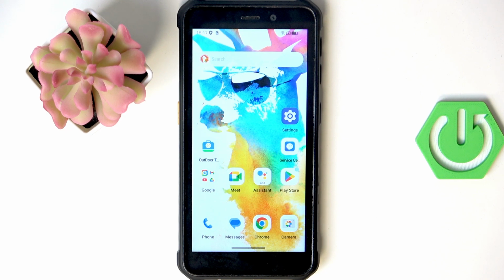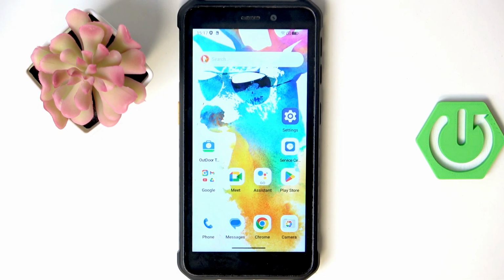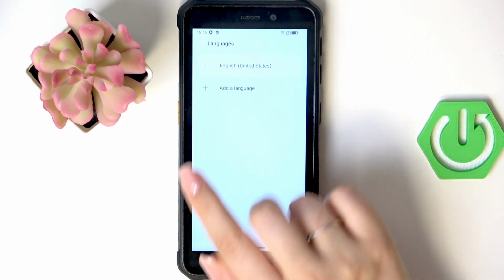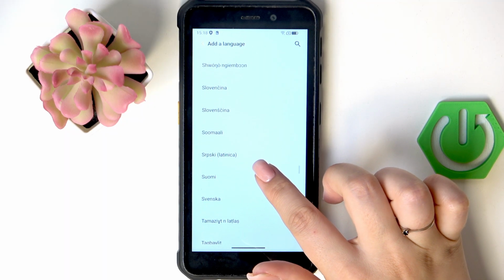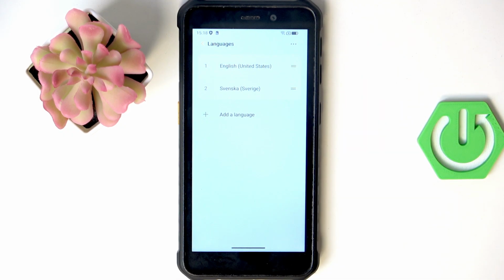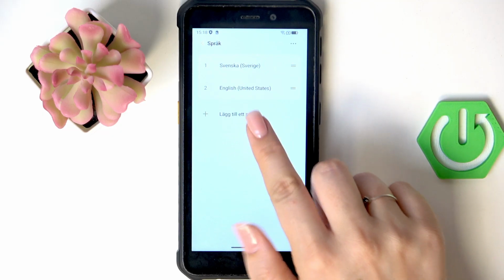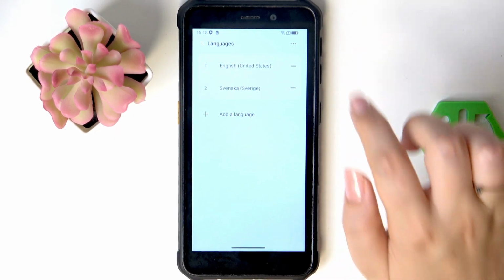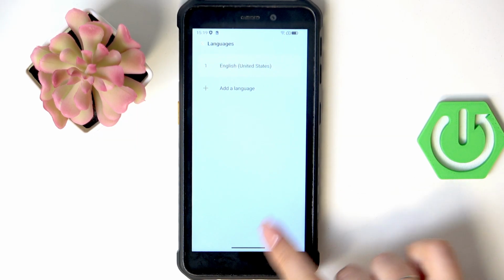ULEFONE Armor X12 – How to Change Language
If you want to use your ULEFONE Armor X12 in a different language, this video will show you step-by-step how to change the system language on your device. Learn how to access the language settings, add a new language, set it as the default, and remove unwanted languages from your ULEFONE Armor X12. Whether you need to switch to your native language or just want to explore other options, this guide will help you customize your smartphone for the best experience. The process is simple and works for all available languages on the ULEFONE Armor X12.

How to change language on ULEFONE Armor X12?
How to add a new language on ULEFONE Armor X12?
How to remove a language from ULEFONE Armor X12?

0:00 Introduction
0:10 Open Settings
0:23 Go to System
0:31 Select Languages & Input
0:38 Add a New Language
0:49 Set Language as Default
1:18 Remove Unwanted Languages
1:39 Final Tips